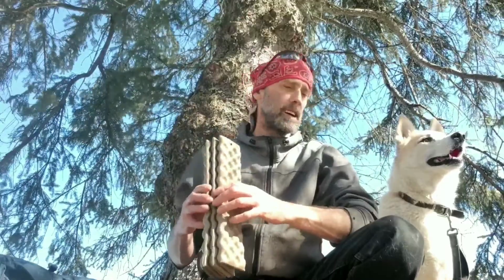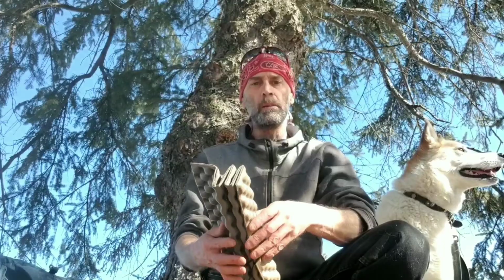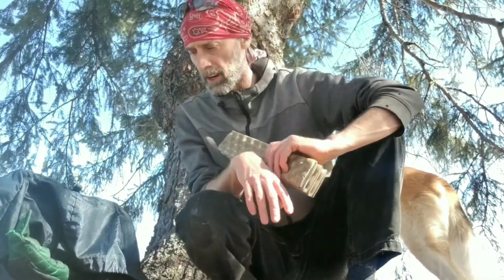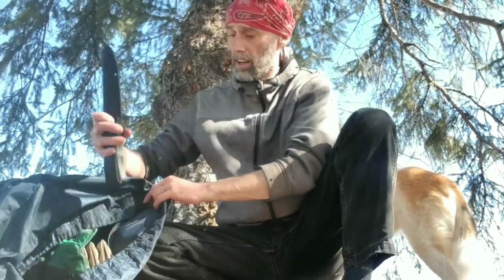Backpacking Essentials: My 3 Backpacking Luxury Items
This video I talk about my 3 backpacking luxury items I carry with me on my backpack trips that I can't hike without. These are things I don't need to survive but do help for being a bit more comfortable

Thank you so much. I really appreciate the support